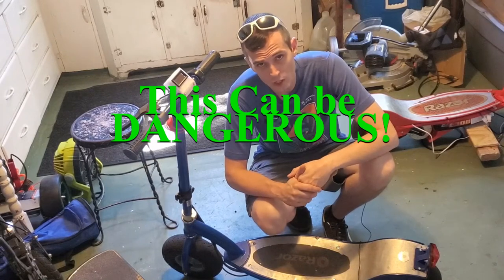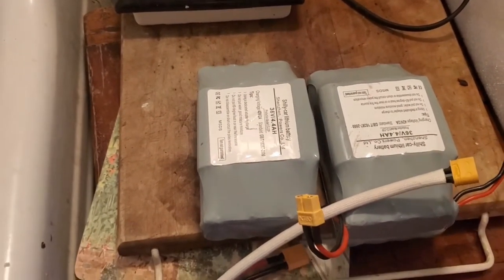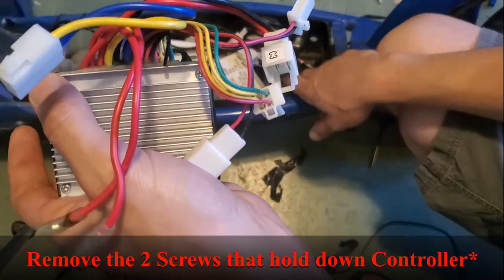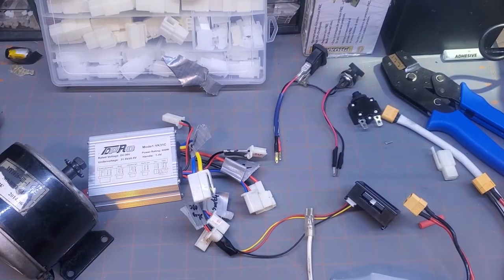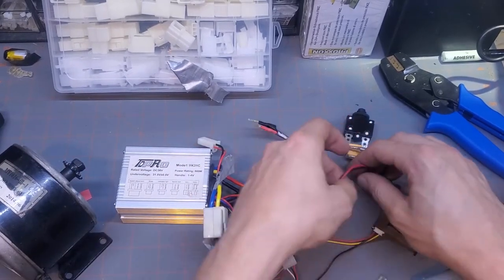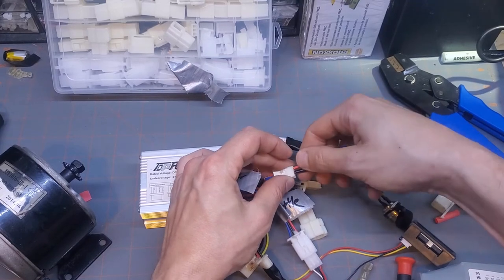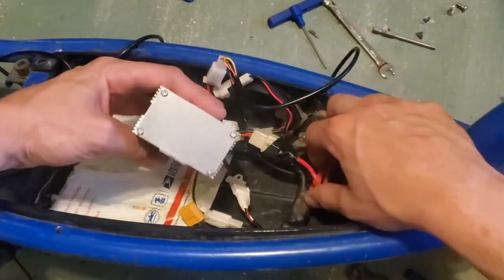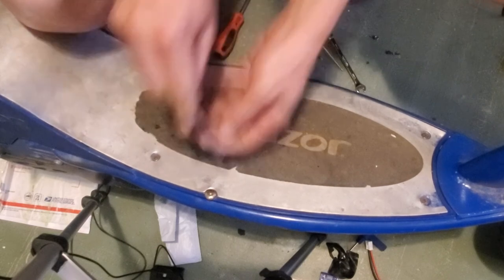Should You Upgrade Your Razor Electric Scooter? Motor Controller, Battery, Throttle, & 1ST RIDE!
Watch the End for some GOOD HYPERLAPSE!
Please Comment, It means a lot. The algorithm depends a lot on interactions, and people pay creators to make fake reviews. I really appreciate the comments especially. Even if someone else has said exactly what you want to say to me, go ahead and say it anyway. If you don't agree with me, I am happy to have a conversation about it in the comments.
Upgrading an E300 to lithium batteries, a more powerful controller, and a variable throttle is actually more economical than buying a new scooter and better for the environment. OVER VOLTING MOTORS CAN CAUSE THEM TO FAIL SOONER. take the right pre cautions and don't over heat them, and they can still last a long time. They are 25 bucks if one blows up anyway.. Detailed instructions on how to convert an old scooter and the reasons why. I am not an expert do these mods at your own risk to health, safety, and personal property. Check local laws to see if upgrades are  allowed. Ride safe! and Have FUN!
if you would like me to watch something, Link a YouTube link. I won't be opening attachments.
If I saved you some money, consider buying me a cup of coffee.
Motor controller
Variable Throttle:
xt60 parallel cable
Automotive connectors
6.3mm Spade Connectors